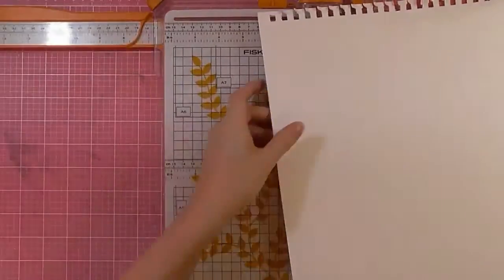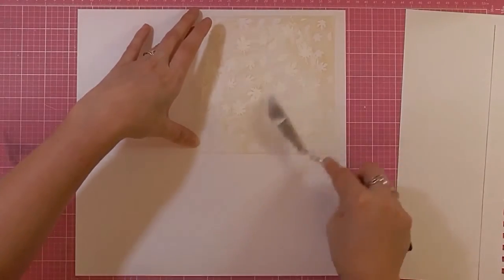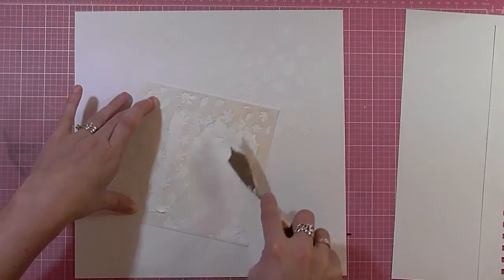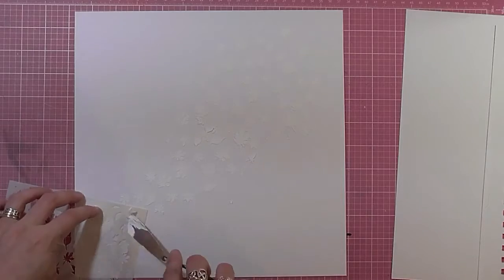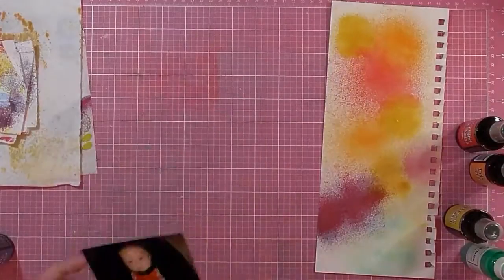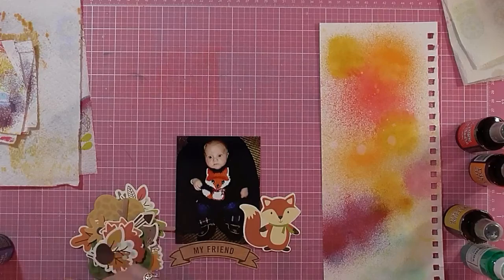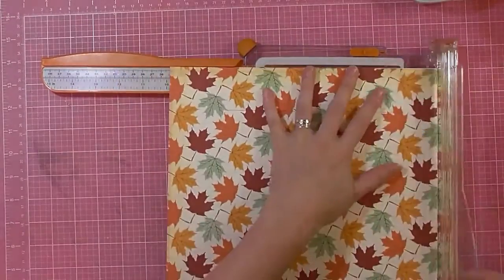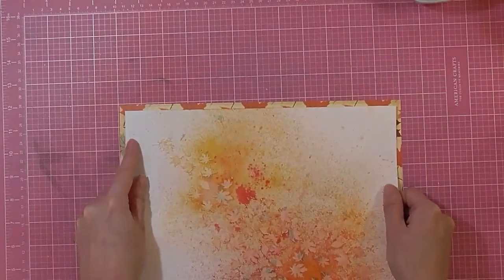Mind the Scrap Scrapbook Layout Process Mr Fox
Layout Process video using the Mind the Scrap October 2016 kit.